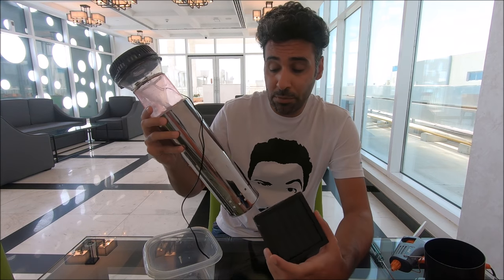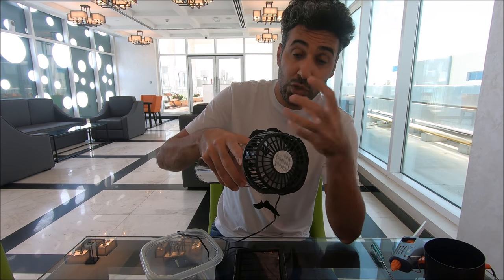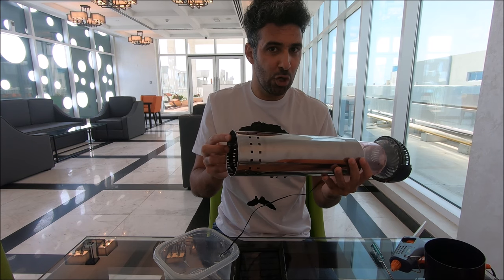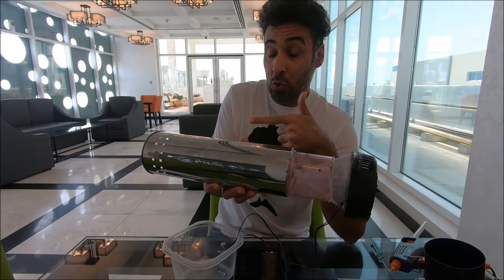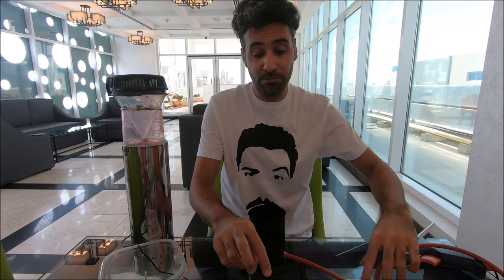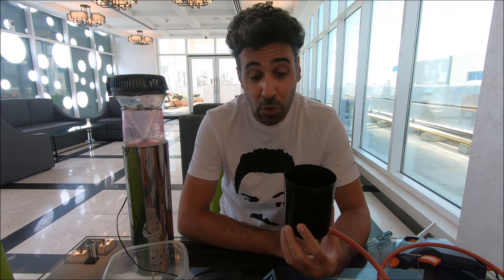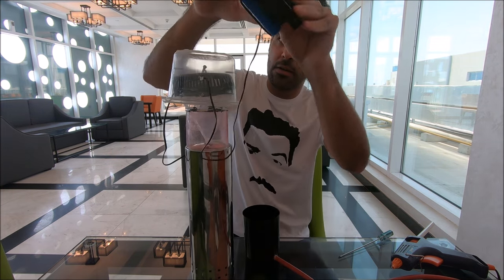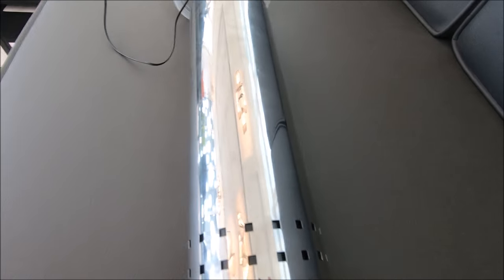Water from the air. Homemade atmospheric water generator (AWG)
An award winning science fair project. An atmospheric water generator (AWG) is a device that extracts water from humid ambient air. Water vapor in the air can be extracted by condensation . In this video you will learn how to make a simple AWG at home. By Mr Yazdan.